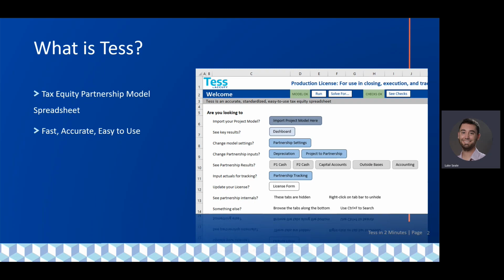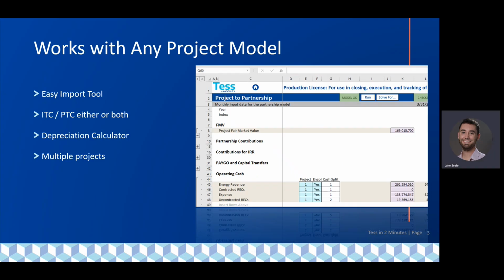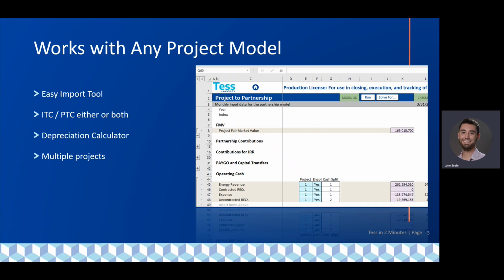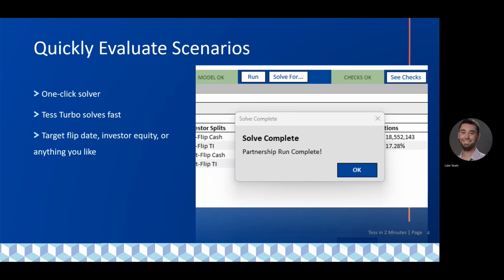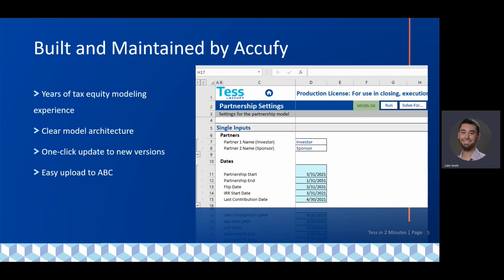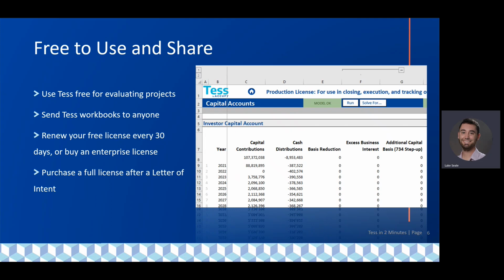Tess in 2 Minutes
Learn about Tess in just 2 minutes!

Thanks for your interest in Tess!